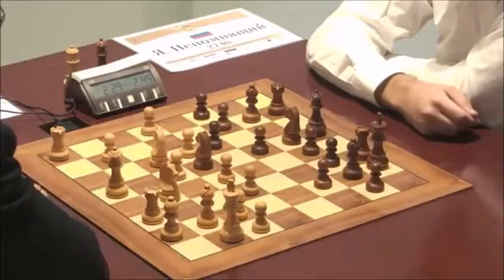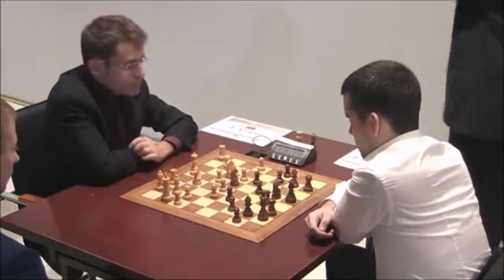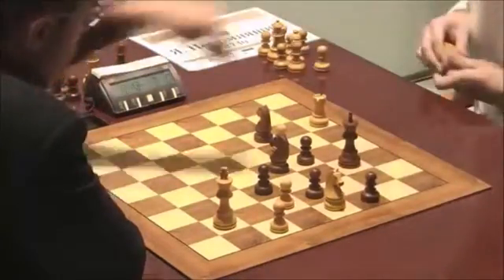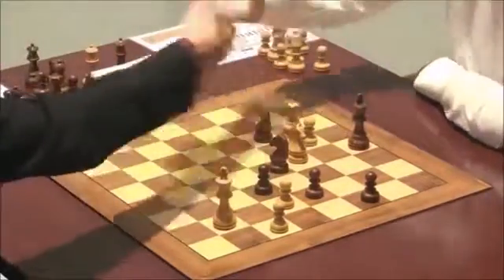Aronian levon vs Ian Nepomniachtchi | 1-0|Round 1 |Tal memorial 2016 blitz